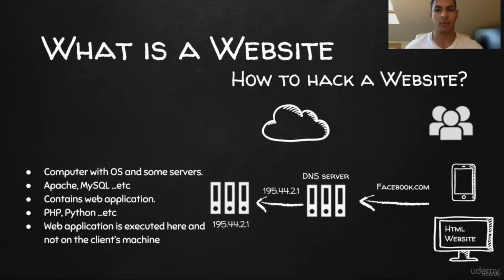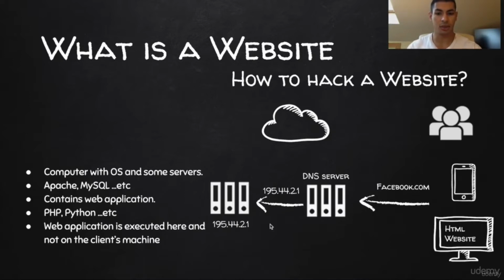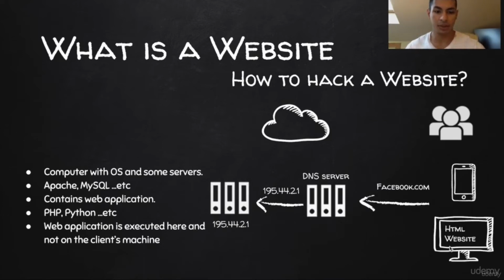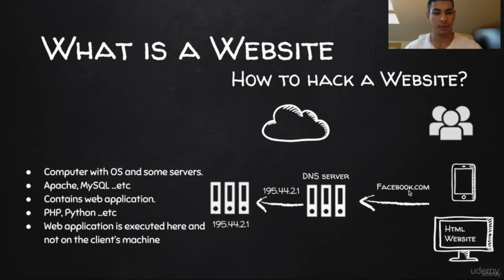1. What is a Website